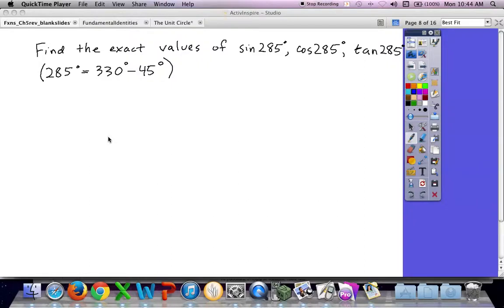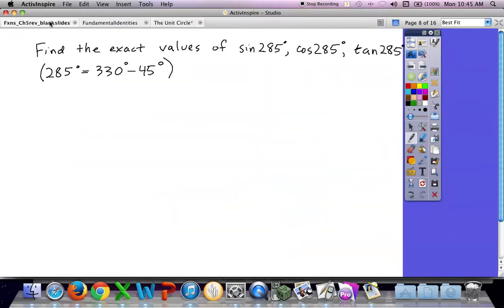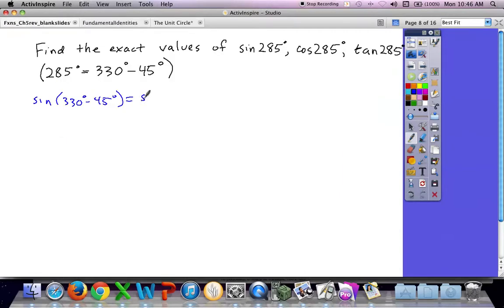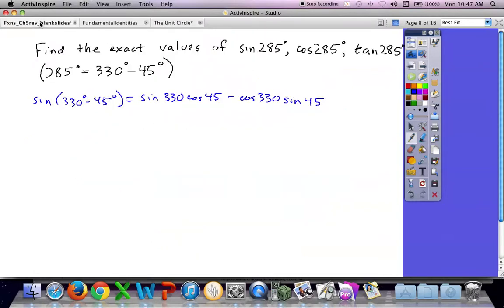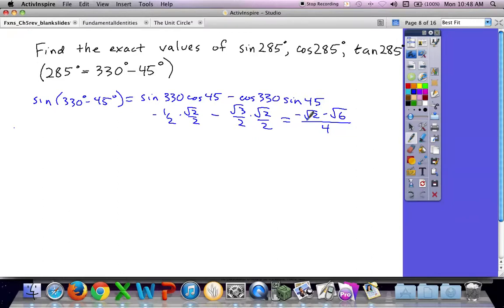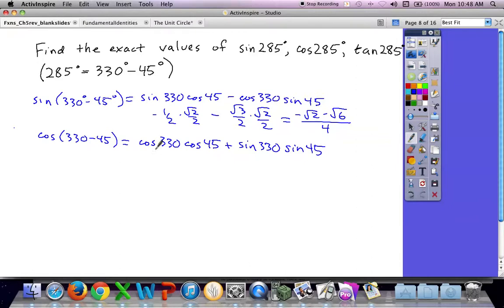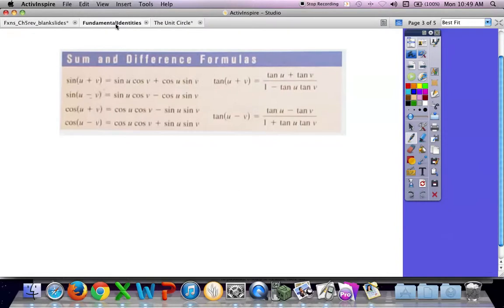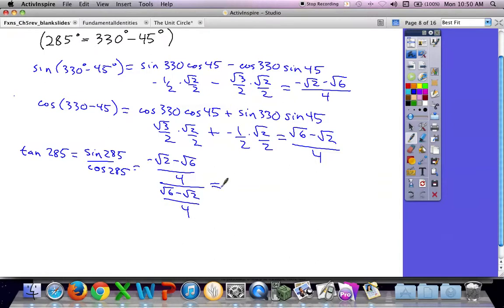Fxns Ch5rev 7